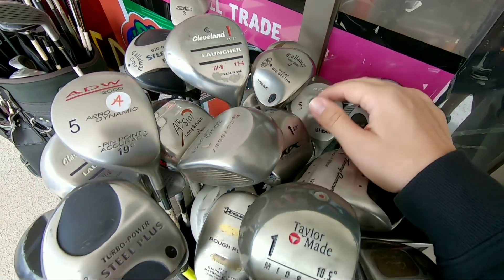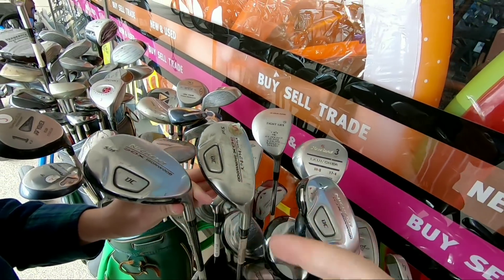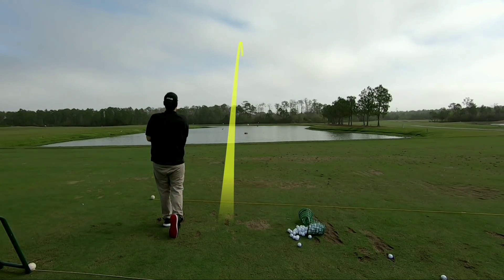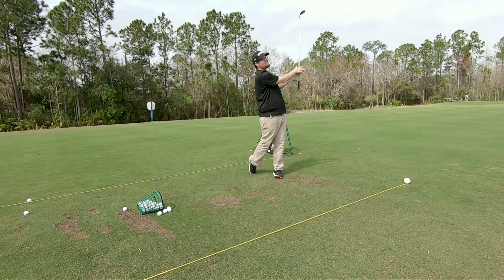Buying GOLF CLUBS by the POUND AT GOODWILL!! (Surprising!!)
In this golf vlog we head out to do some thrifting for golf clubs. We usually have some decent Goodwill golf finds but we have never bought golf clubs by the pound at a thrift store before! Is this the best place to buy used golf clubs / second hand golf clubs? Better than eBay golf deals? Did we find any cheap golf clubs priced like expensive golf clubs? Did we find Jon's new hybrid and 3 wood? Are the Goodwill Bins ( Goodwill Outlet ) our new favorite place to buy golf clubs? Will any of these clubs make it into our next whats in the bag? Let's find out!